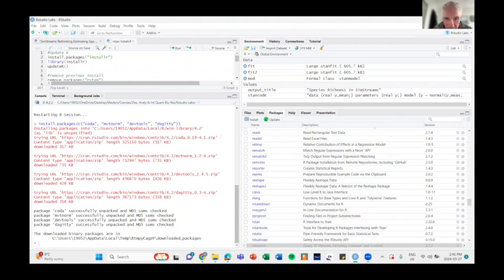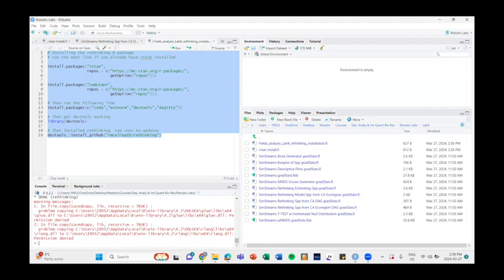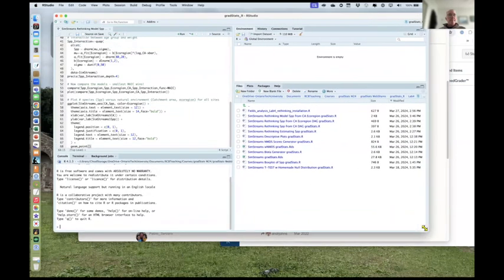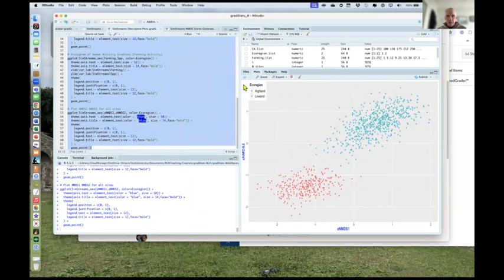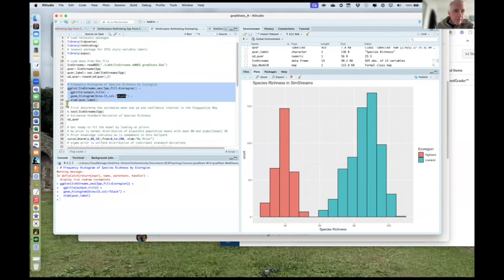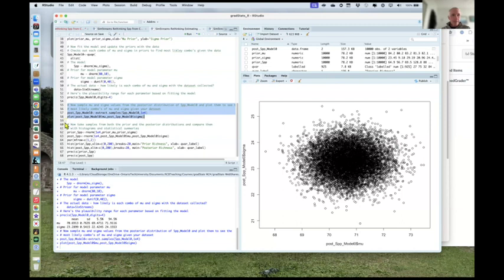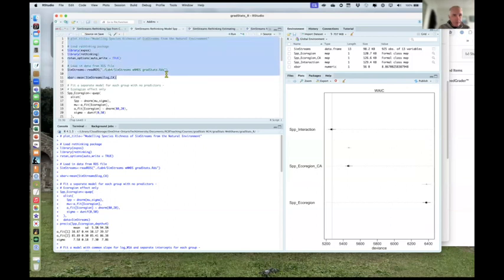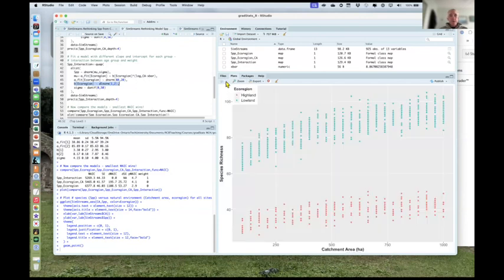gradStats HandsOn Week11 Lab4 Rethinking 27Mar24